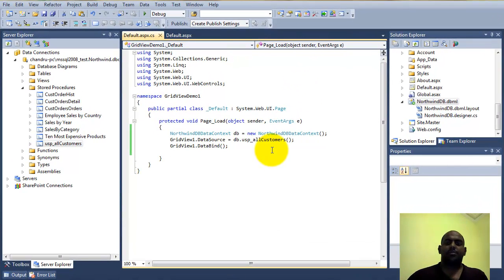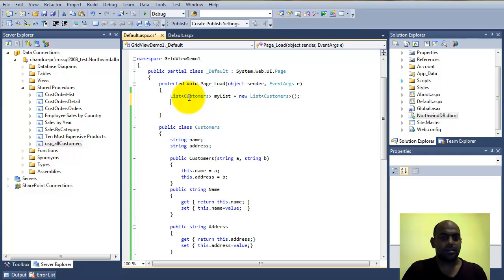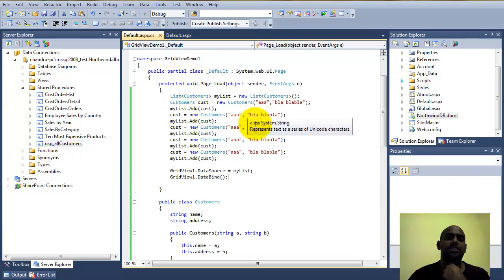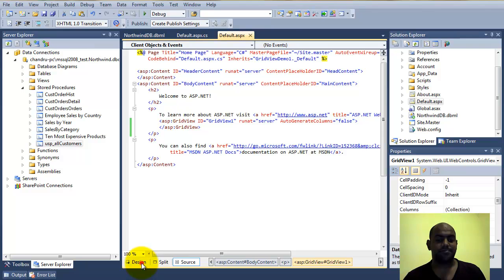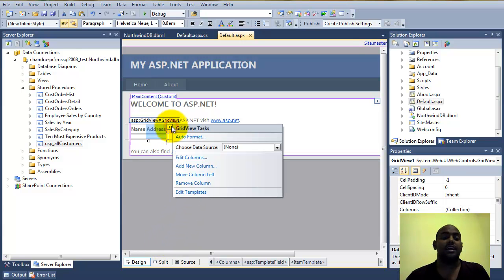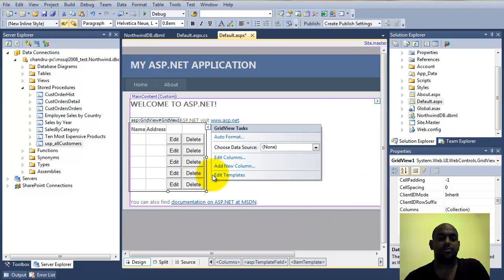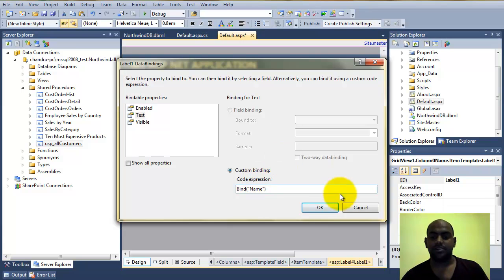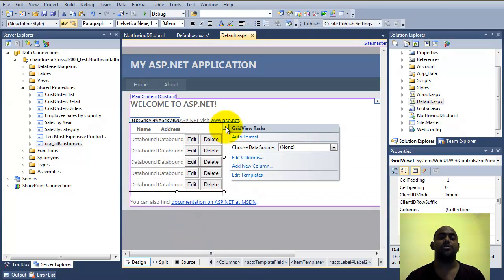DatabindingGridview.mp4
Databinding Concept in GridView. This video explains How to Databind the custom class properties to gridview.